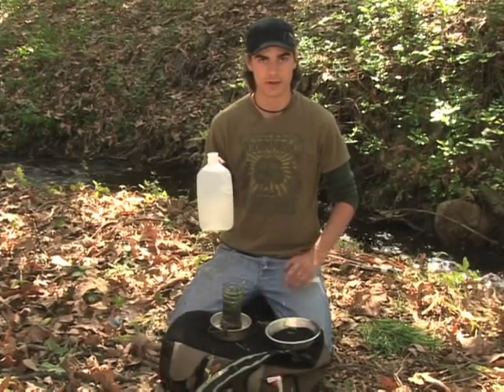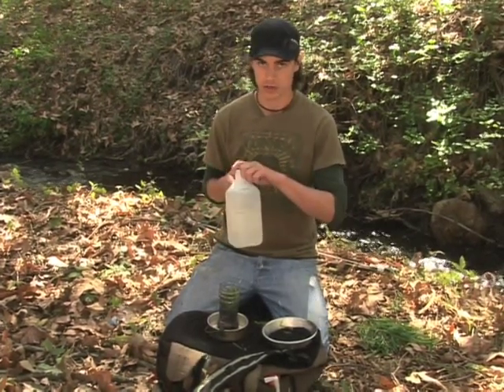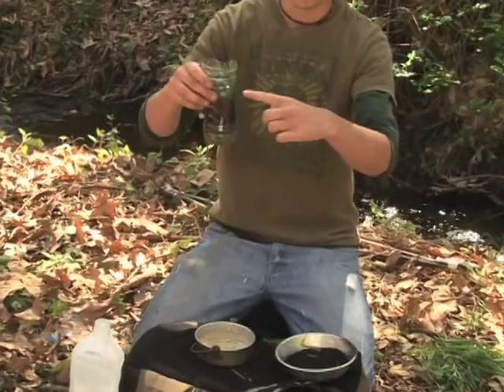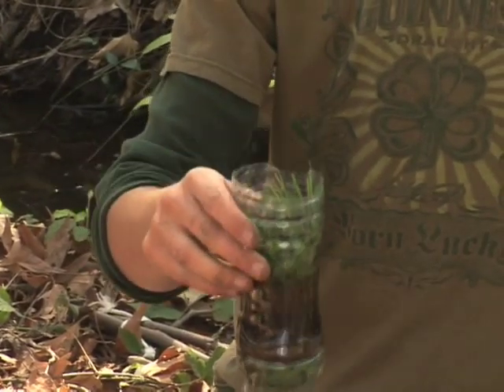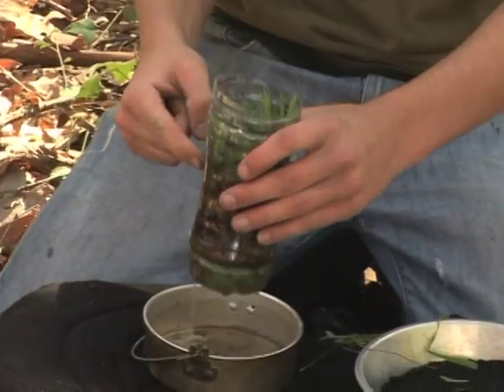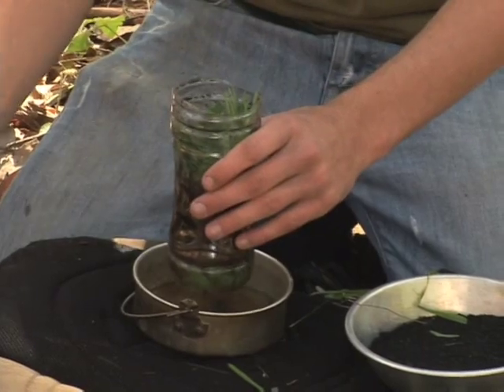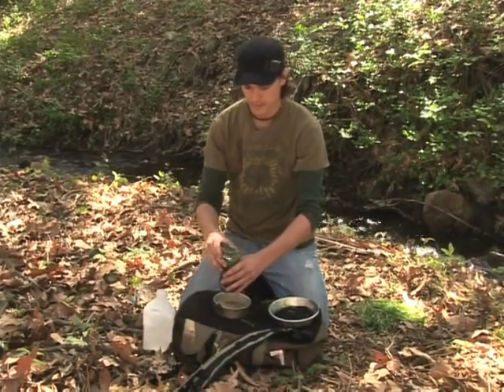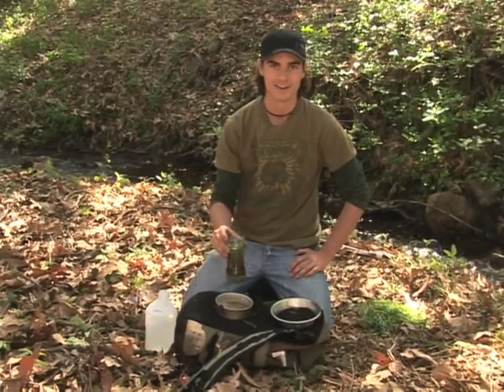Basic Wilderness Survival Skills : Wilderness Survival: Water Purification Process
In wilderness survival, a water purification system works by running the water through charcoal and dirt to create healthy drinking water. Learn more about the water purification process with tips from an experienced outdoorsman in this free video about wilderness survival skills.

Expert: kevin Barrett
Bio: Kevin Barrett is an experienced outdoors man who has been honing his survival skills for many years.